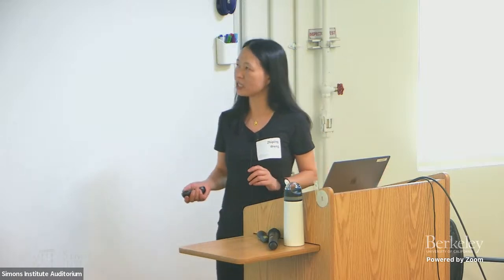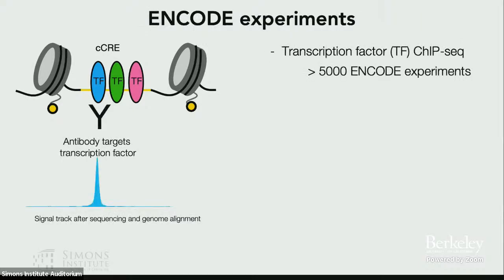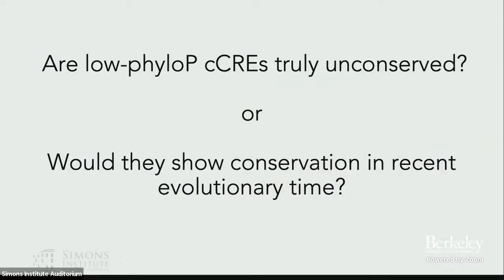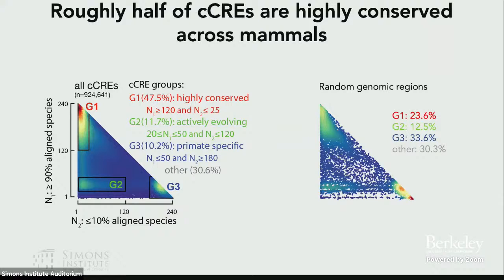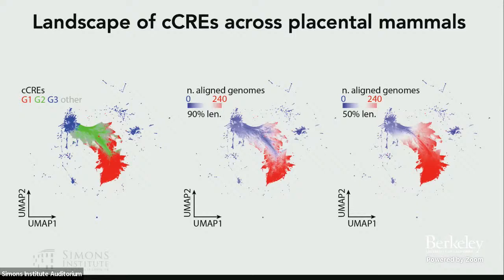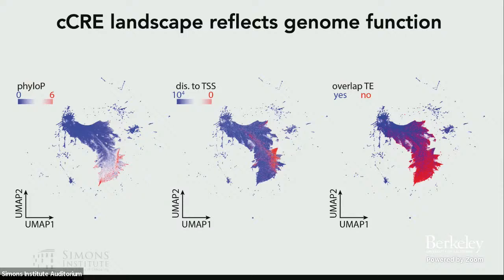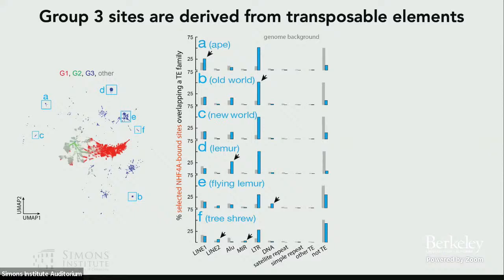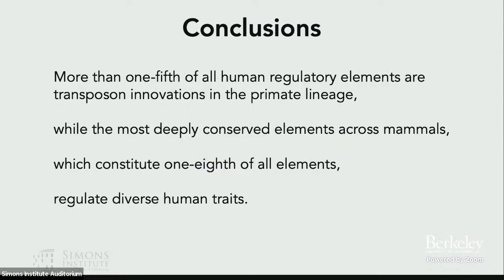Landscapes of Human cis-regulatory Elements and Transcription Factor Binding Sites...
Zhiping Weng (UMass Chan Medical School)
From Algorithms to Discovery in Genome-Scale Biology and Medicine